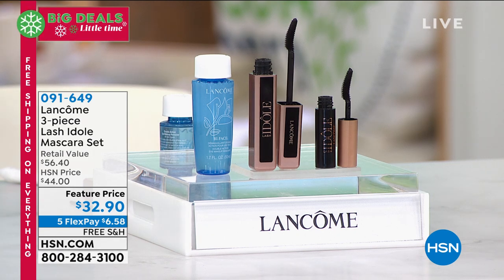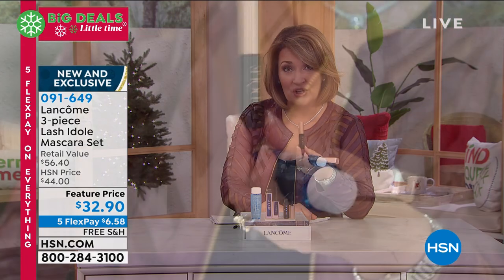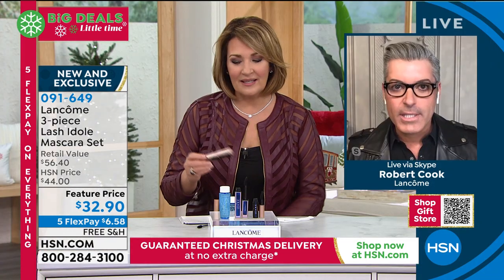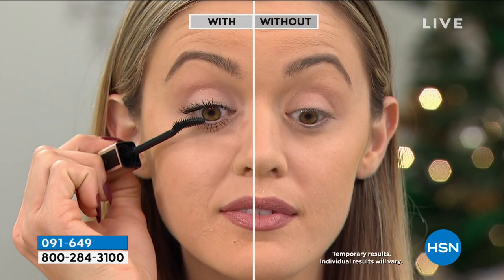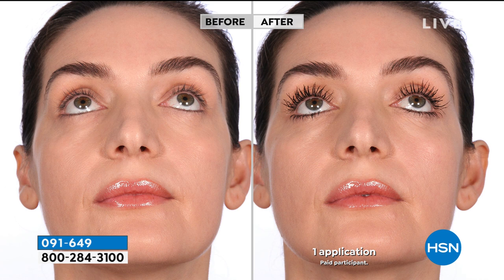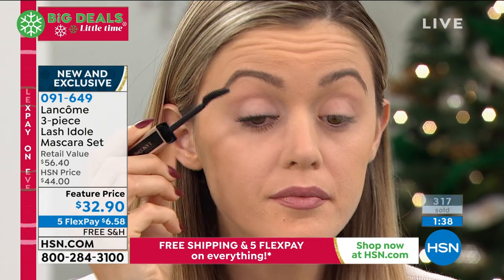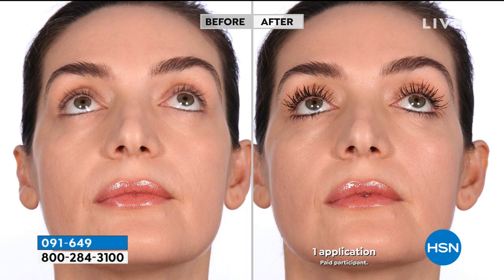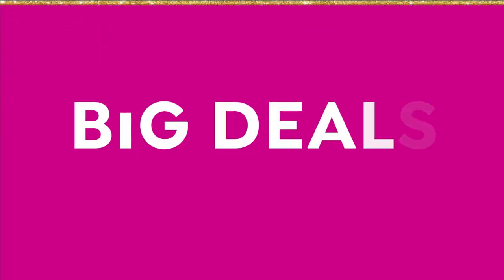Lancme 3piece Lash Idole Mascara Set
A set for every season.

    .27 fl. oz. Lash Idole Mascara
    .16 fl. oz. Lash Idole Mascara
    1.7 fl. oz. BiFacil Makeup Remover
    .02 fl. oz. Idole EDP BiFold Fragrance

Mascara

    Targets and volumizes the look of lashes, lifting and fanning lashes out formulated for minimal clumps
    Feather Light gel emulsion formula is infused with white tea extract lashes appear to feel light and feathery soft
    Up to 24hour wear with no touchups or flaking
    Smudge resistant
    Breakthrough elastomer brush includes 360 microbristles in 90 different sizes inventive spoon brush reaches every lash for buildablelooking volume and length, creating liftedlooking, fanned out lashes

BiFacil Makeup Remover

    Activates when shaken to gently whisk away even waterproof eye makeup, while conditioning and refreshing the skin
    Leaves eyes feeling cool and clean, with no oily residue
    OphthalmologistTested For Safety.
    Lifts off all types of eye makeup, even waterproof mascara
    A biphase liquid eye makeup remover the lipid phase lifts off eye makeup the water phase contains special emollients to refresh and condition skin without a greasy residue

    Top Notes Bergamot (Citrus),Juicy Pear, Pink Peppercorn
    Middle Notes Rose and Jasmine
    Bottom Notes White Musk, Vanilla, Patchouli, Cedarwood